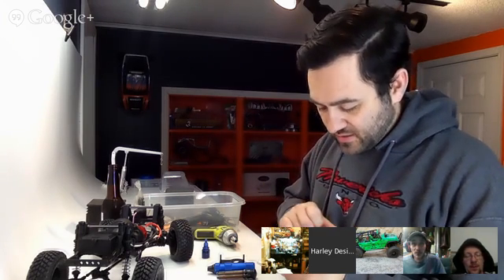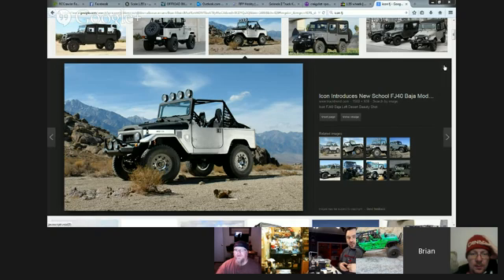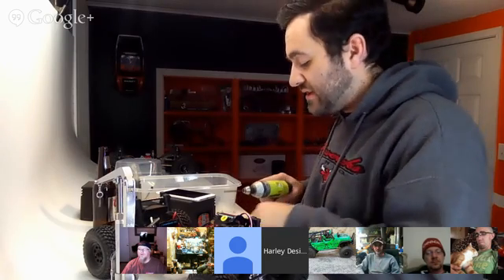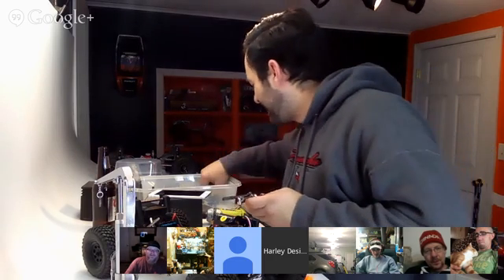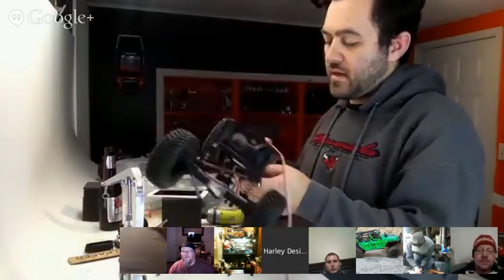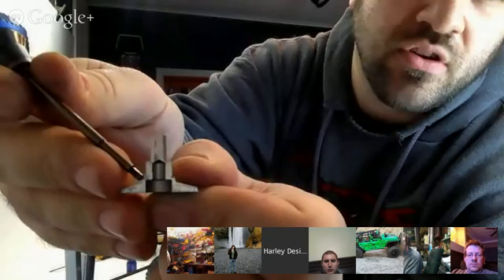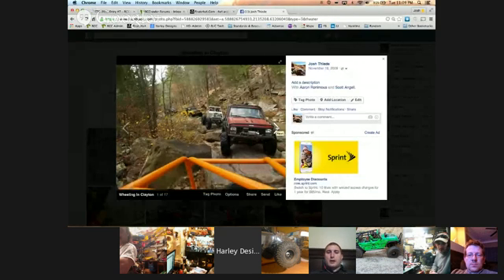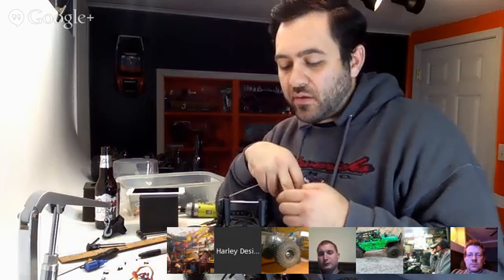Live Hangout - Vaterra Ascender Unimog - GCM Motor Forward Install